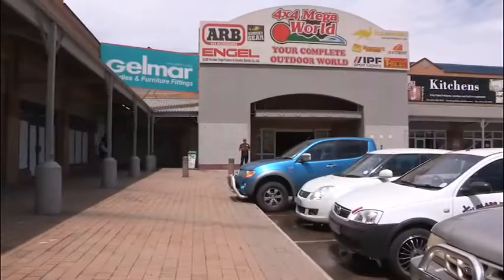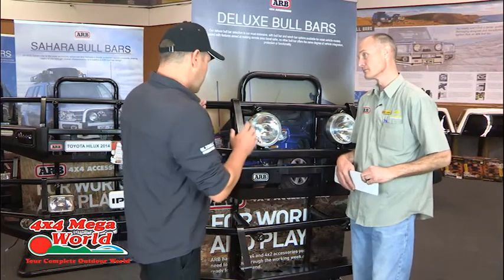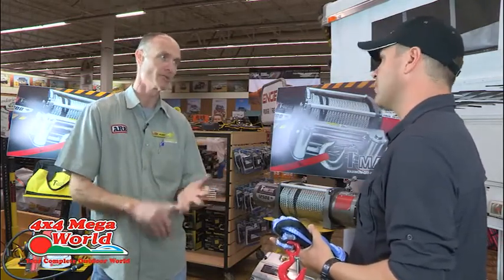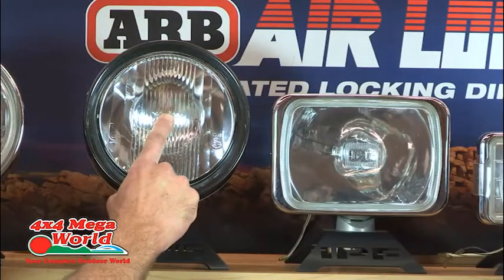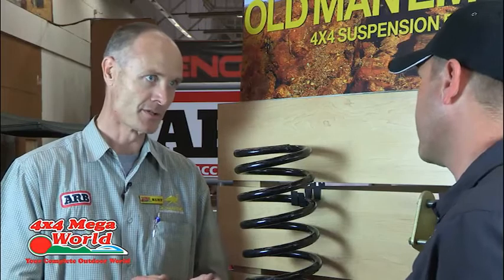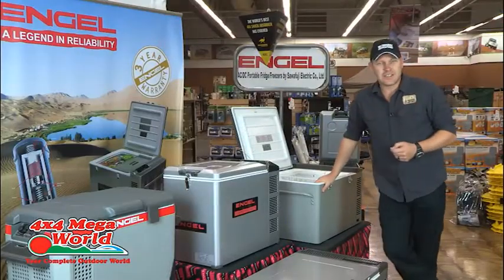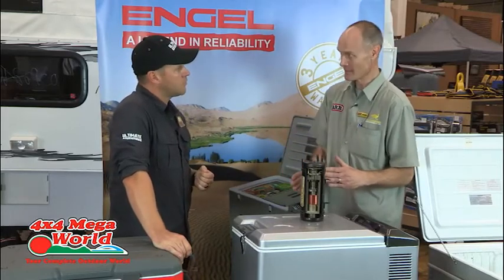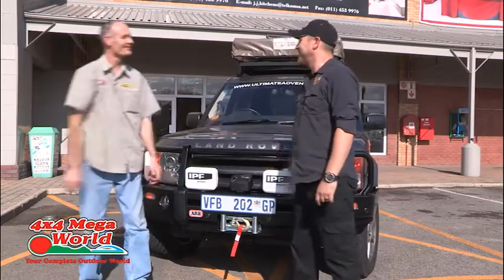Ultimate Off-Road Guide Vol1 - EP2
Vehicle Accessories - Part 2